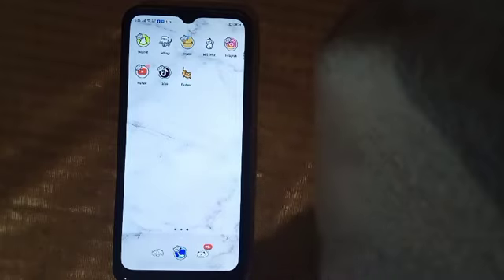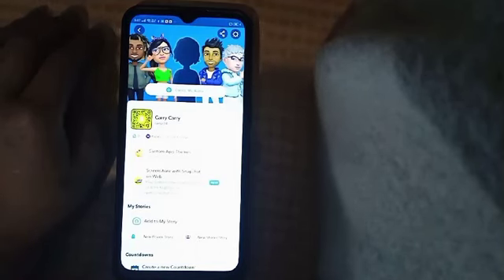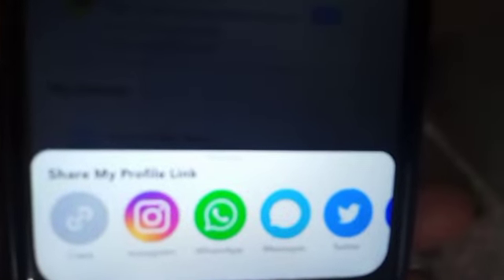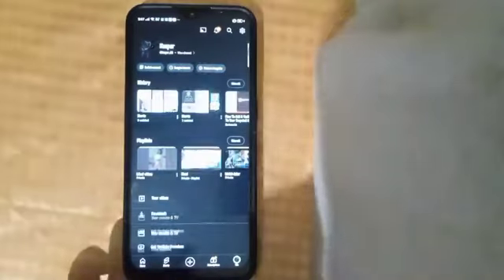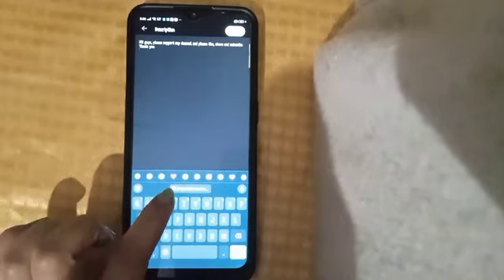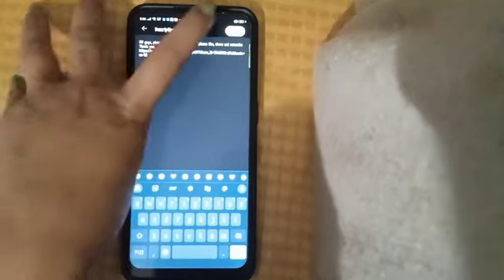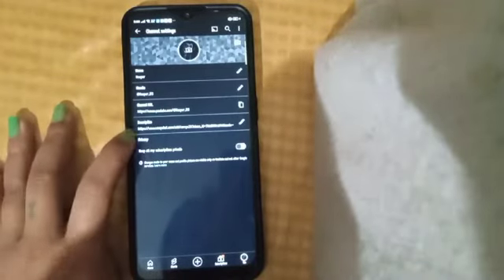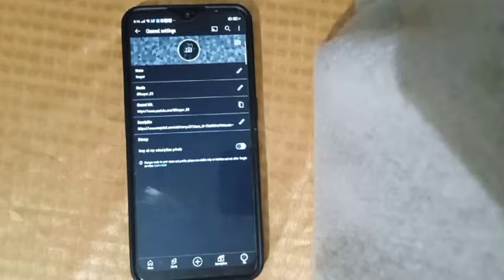How to add Snapchat link to YouTube channel, how to put your snapchat link onyoutube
snapchat par youtube link kaise
dale
snapchat link update
how to make public profile on
how to add instagram link to
snapchat story
how to add snapchat link to
how to add youtube link to
snapchat story
how to put your snapchat link on

Best powerful CPU under 10k

60-Inch Tripod with Bag

7 Socket 6A Extension Board

multiplug Extension